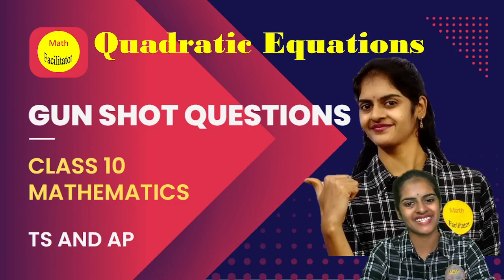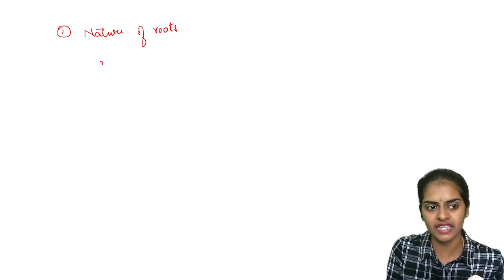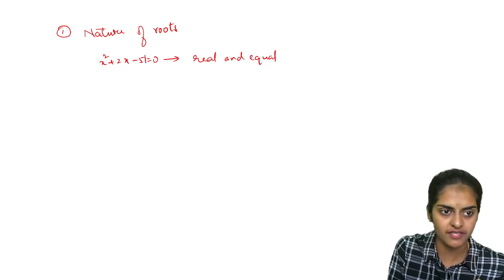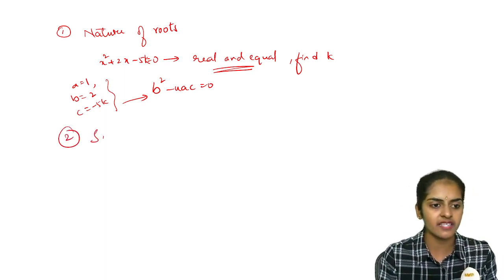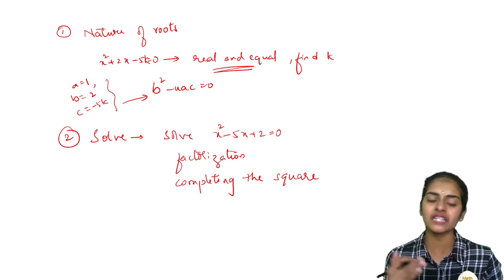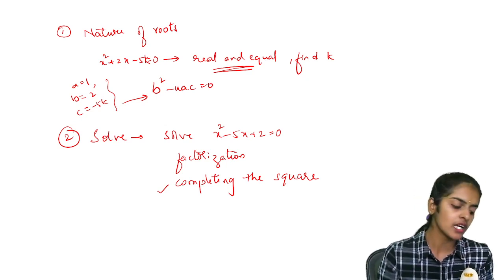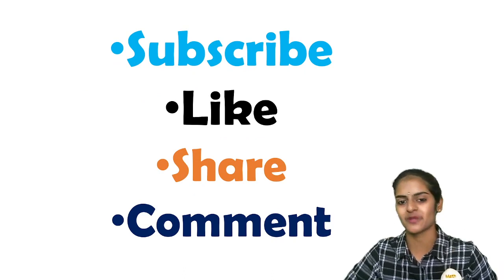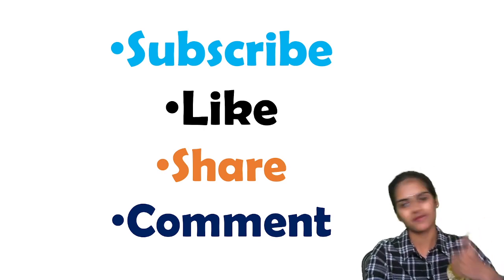Most important questions | Gun shot questions-Quadratic Equations| Class 10 TS and AP